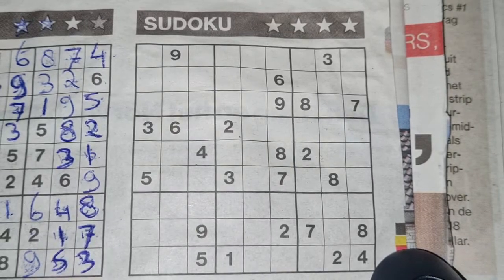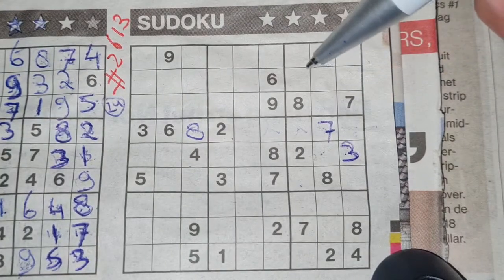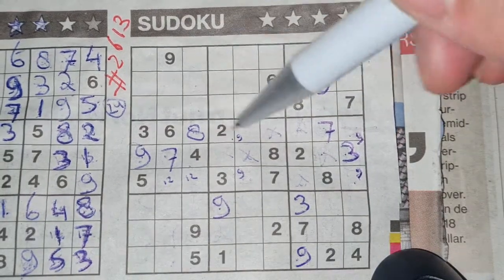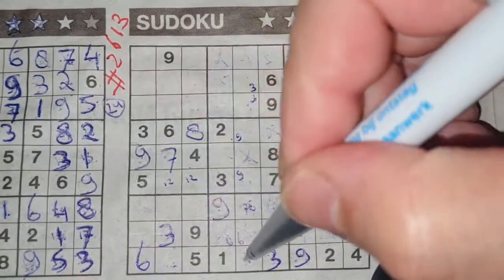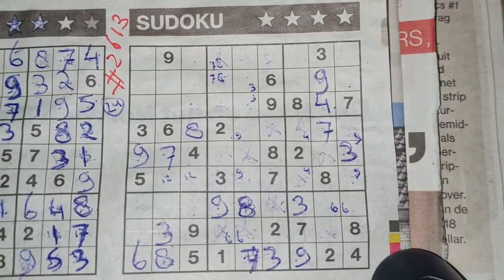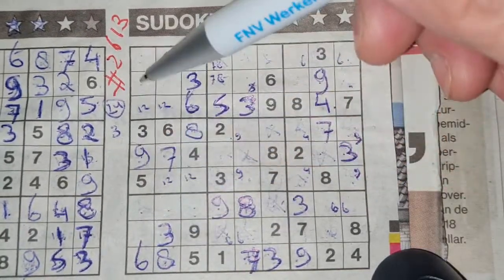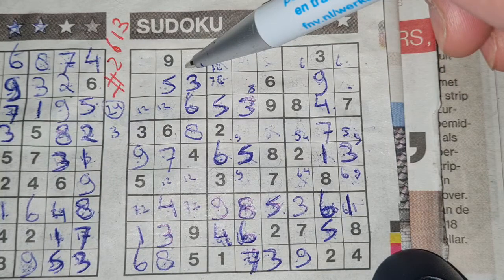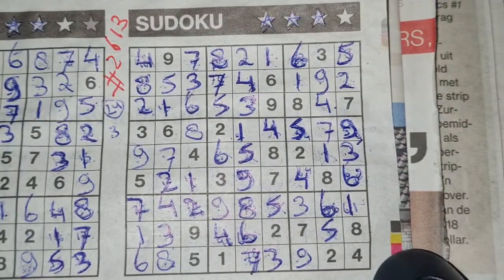(#2613) Saturday. Four Stars Sudoku puzzle. Bonus Extra edition. 04-10-2021 Extra part 2 of 4